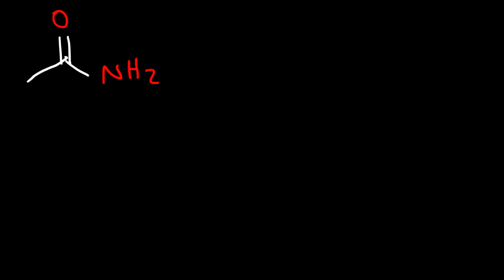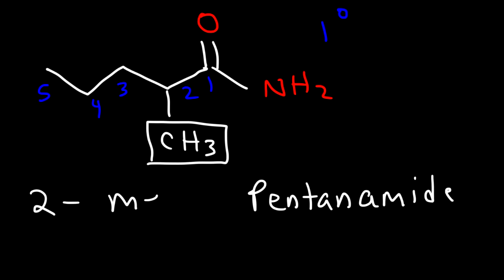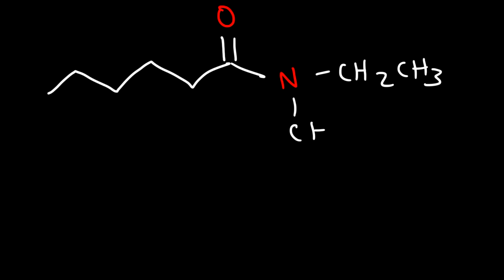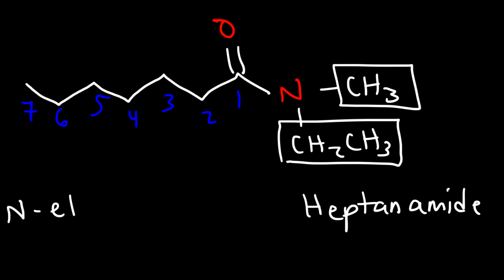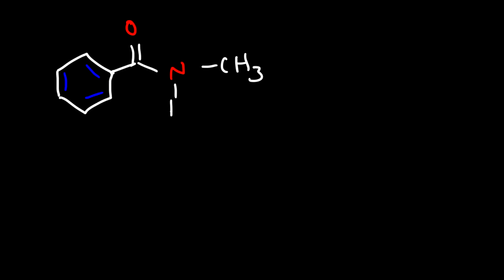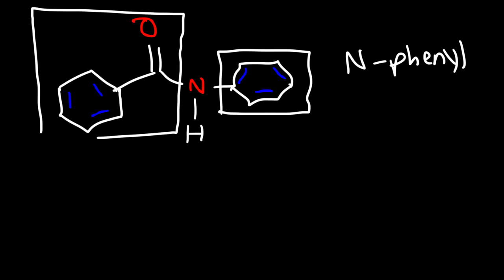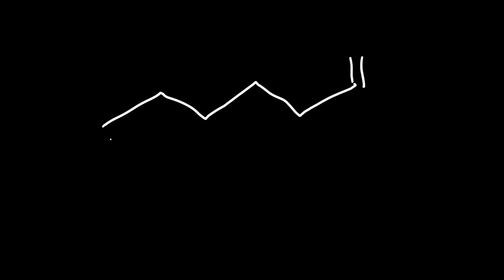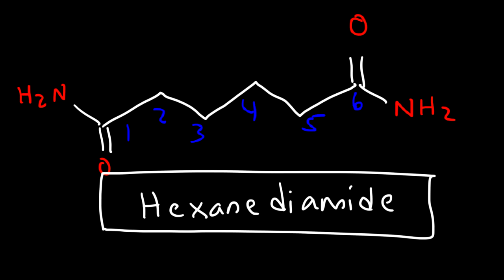Naming Amides - IUPAC Nomenclature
This organic chemistry video tutorial explains how to name amides using iupac nomenclature.